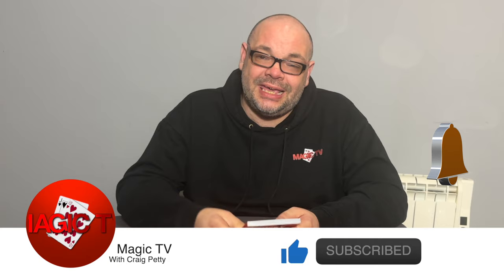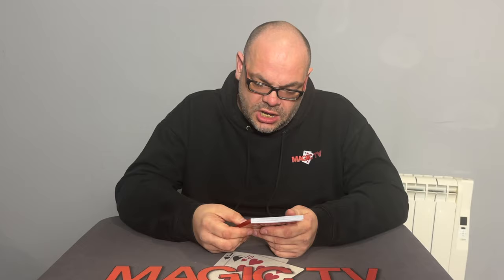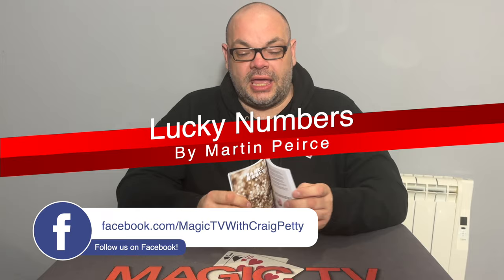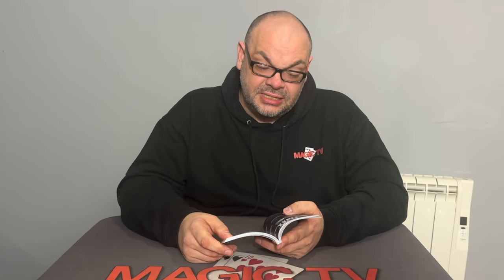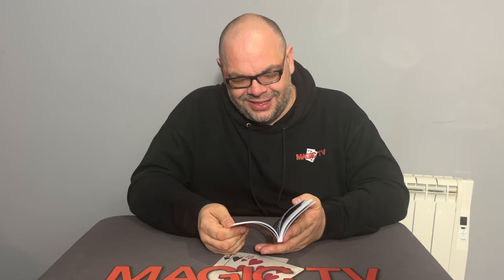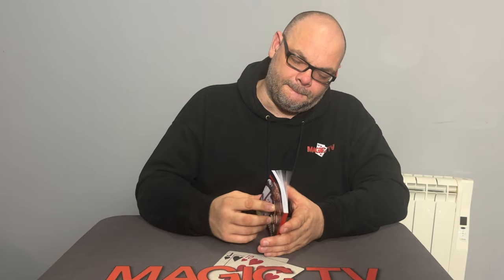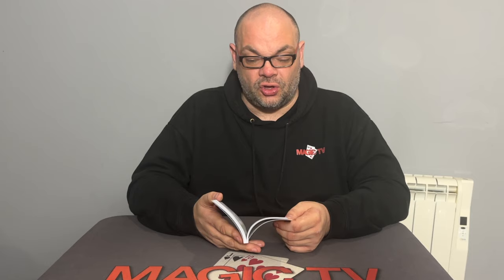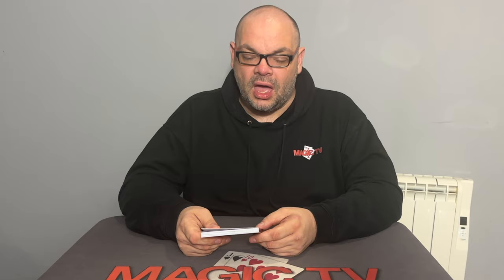Lucky Numbers by Martin Peirce | Review Show Special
To Join The Netrix - The Number One Magical Streaming Platform Please Visit

This Sunday, Craig gets the chance to look at the latest releases they picked up from David Penn at Blackpool 2024! They managed to get 3 completely different effects! From comedy to cubes to incredible card magic, these are some tricks you won't want to miss!